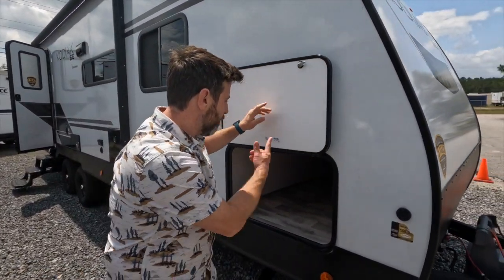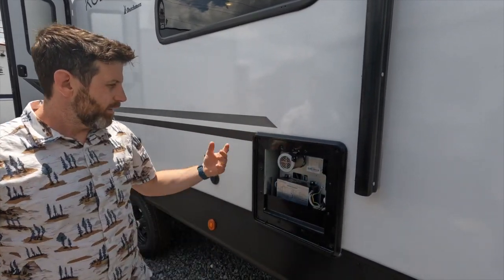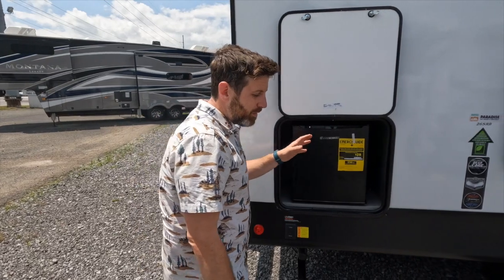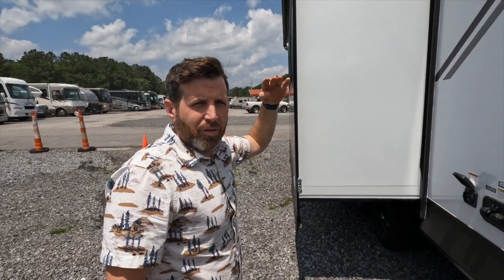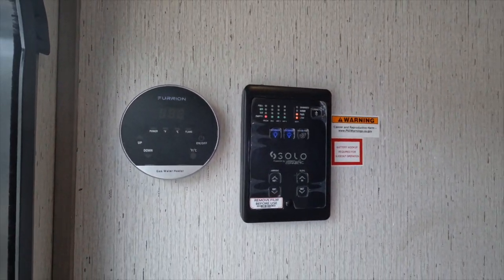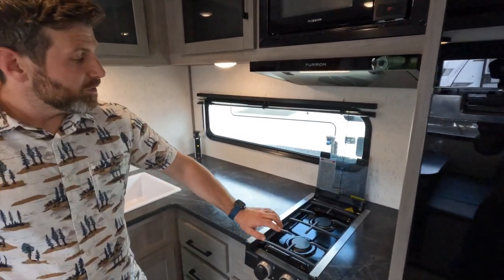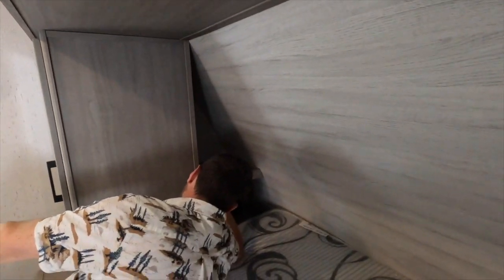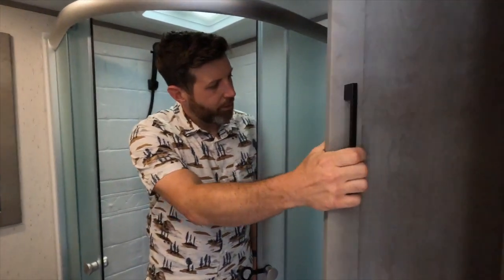2023 Kodiak SE 26SRB HD 720p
Dutchmen Kodiak SE travel trailer 26SRB highlights:
Full Rear Bath
Fireplace
Booth Dinette

This travel trailer is ready to provide you with a home-like environment while you're at the campground. You can prepare meals each day on the three burner cooktop or in the microwave oven, and there is a 10 cu. ft. 12V refrigerator for perishables. Dine at the booth dinette or take your plate outdoors to sit under the 14' power awning with LED lights. There are also theater seats inside if you want to stay close to the fireplace with a good book instead. The full rear bath includes plenty of storage space, and the front private bedroom with a queen bed will feel just like home!

With any Kodiak SE travel trailer by Dutchmen RV, you can experience comfort while camping at a moment's notice. Each trailer includes features such as power front and rear stabilizer jacks, a power tongue jack making set-up easy, and a power awning with LED light. Each model is pet-friendly with the carpet-free slide out floor, tile flooring, and the pet leash D-ring. You can enjoy the wireless Bluetooth speaker, the LED interior and exterior lighting, and the 80" interior height. From the floor structure which includes a fully enclosed underbelly to the laminated walls with aluminum frame and block foam insulation, any Kodiak SE is built lightweight and ready for adventure!